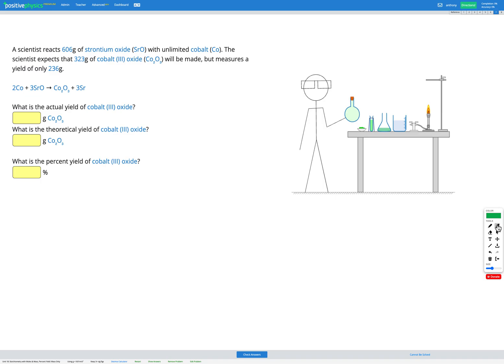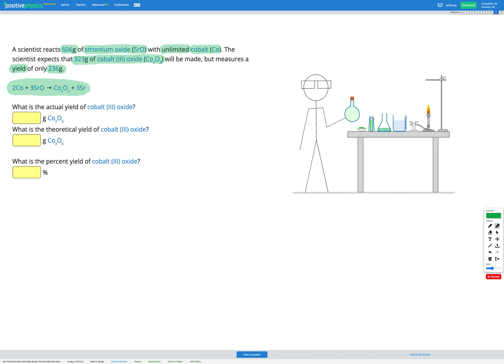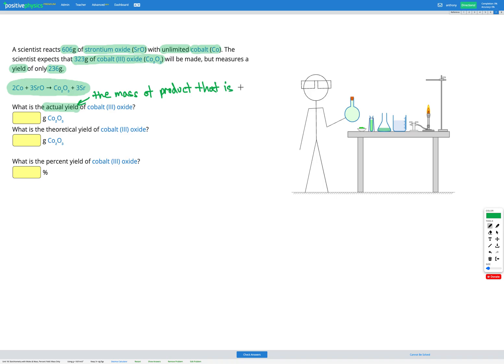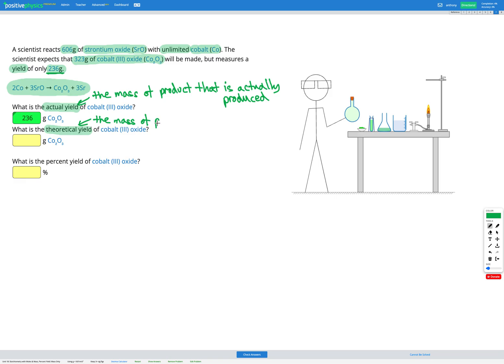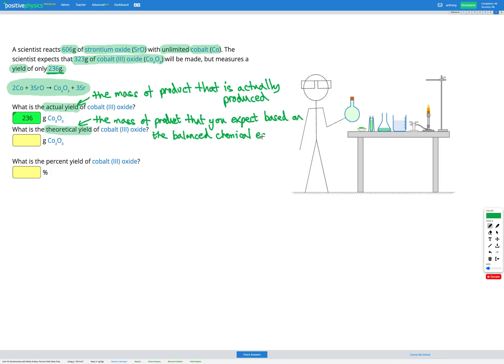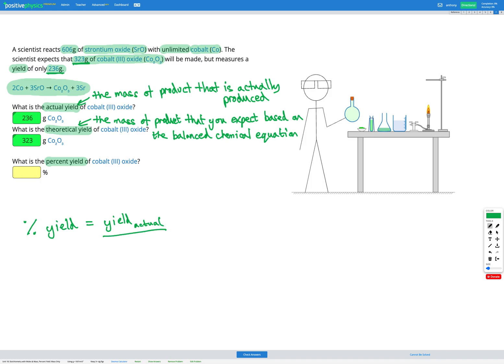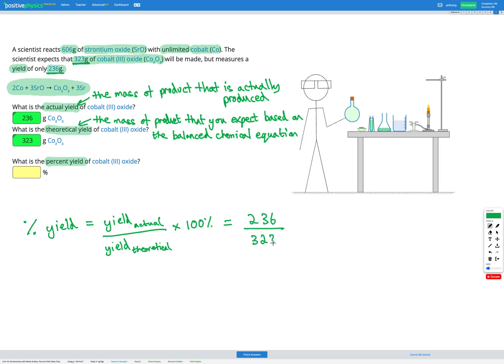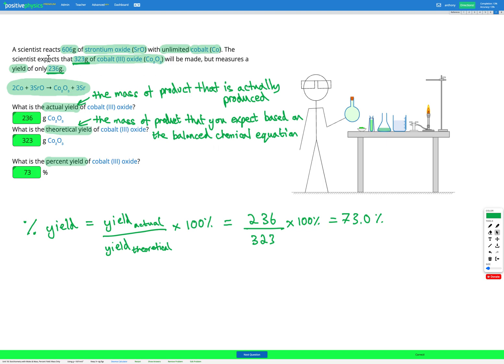Chemistry - Stoichiometry with Moles & Mass - Percent Yield: Mass Only